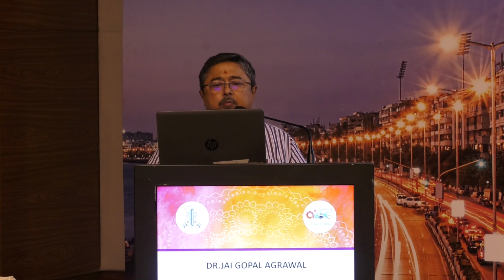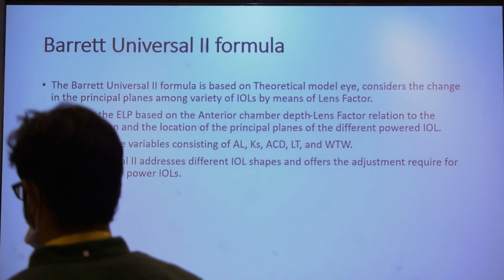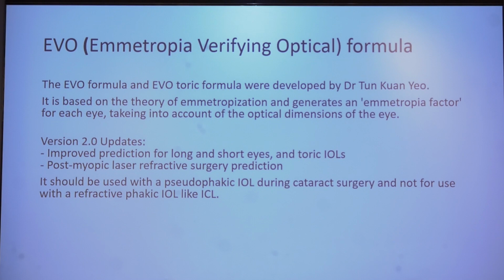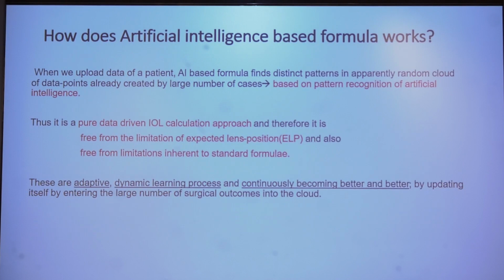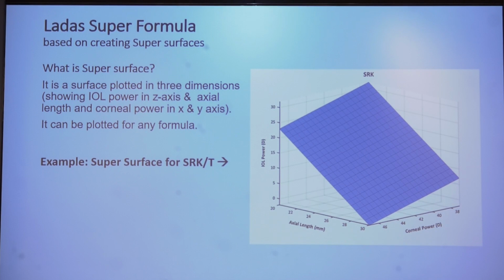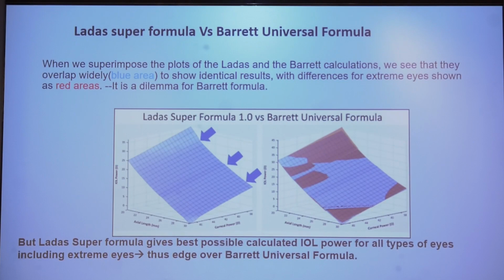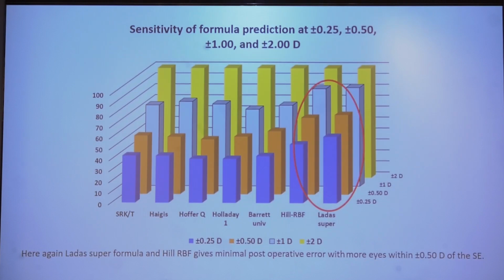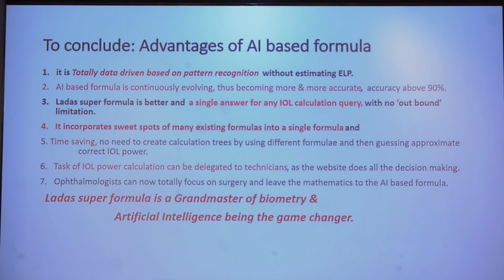AIOC2022 IC208 topic Dr JAI GOPAL AGRAWAL IOL power selection using Artificial intelligence